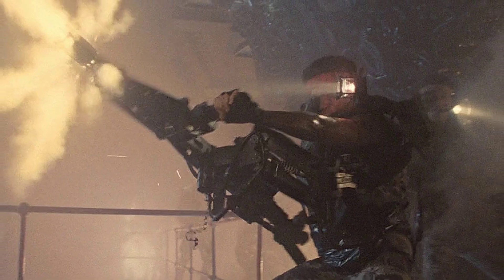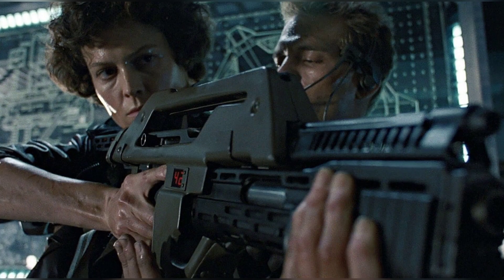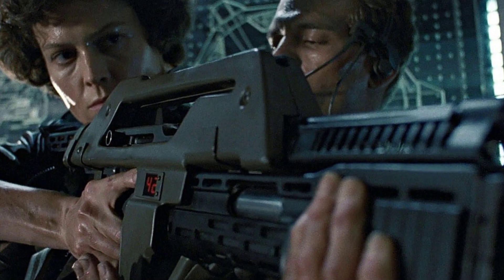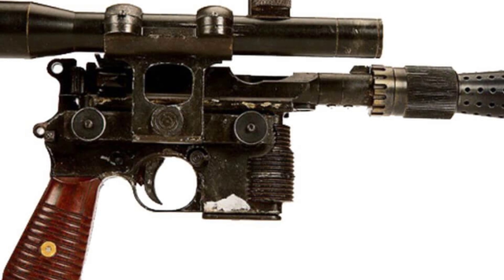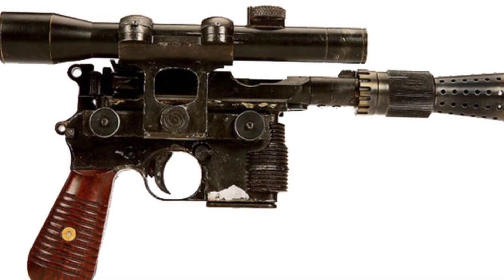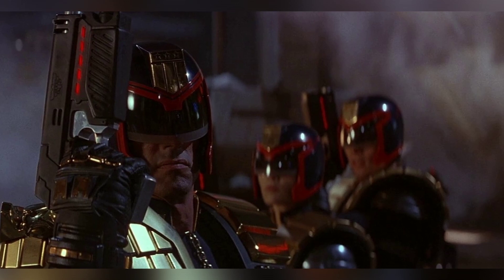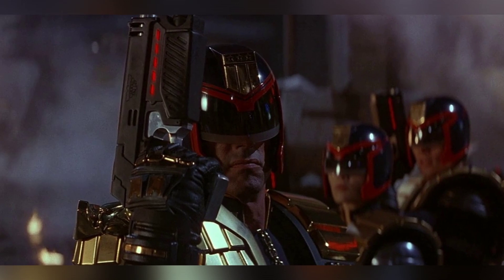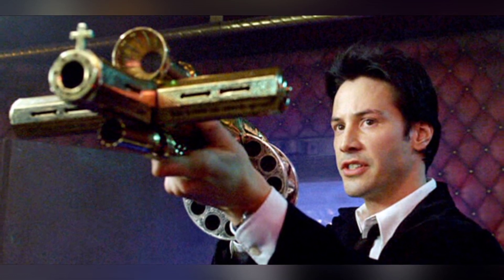Unrealized Firearms: The Best Ones That Never Existed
This video provides a round-up of some of the most memorable movie prop guns, including the USCMC M41A Pulse Rifle from "Aliens," the Ol' Painless minigun from "Predator," Han Solo's DL-44 blaster from "Star Wars," the Lawgiver II pistol from "Judge Dredd," and the Proton Pack from "Ghostbusters." It delves into the real firearms used as the base for these iconic movie props and the fantastical capabilities they possess on the silver screen.

From the heavily modified WWII-era M1A1 Thompson submachine gun in the USCMC M41A Pulse Rifle to the backpack-sized particle accelerator in the Proton Pack, each movie prop gun is dissected to reveal its real-life origins and the creative modifications made to give it its fantastical capabilities. The video also discusses the impact these iconic movie prop guns have had on popular culture and their enduring legacy in the realm of science fiction and action movies.

6423